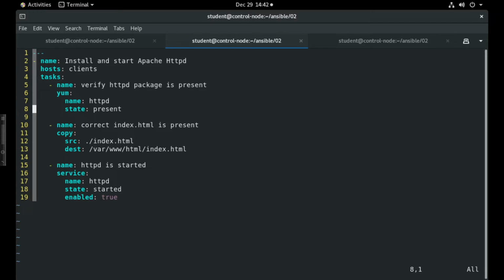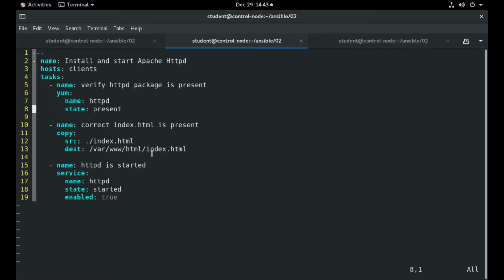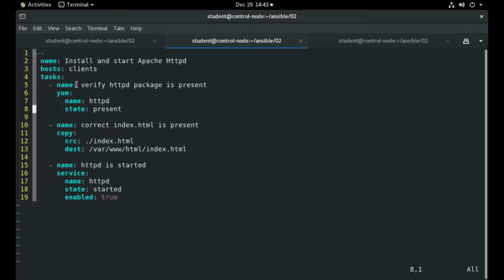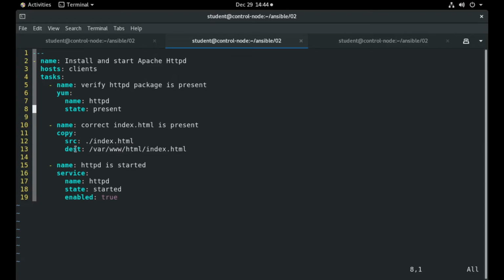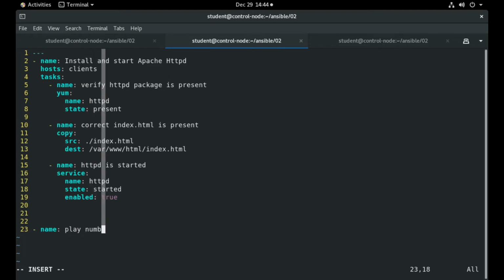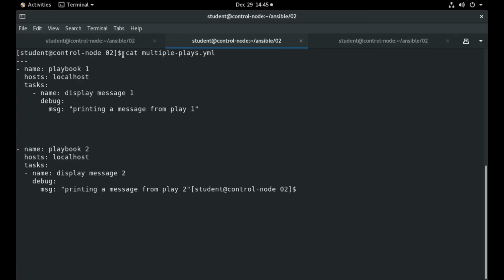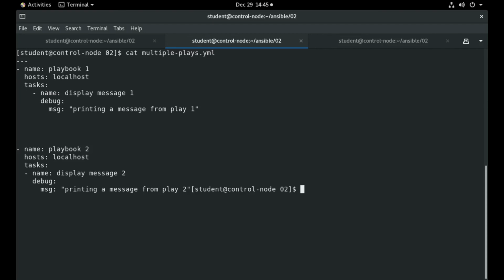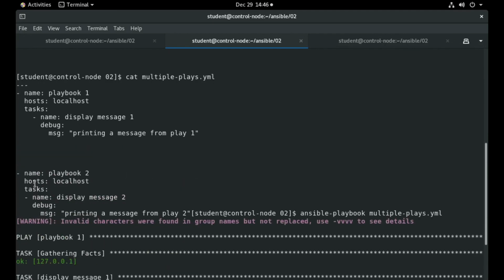Implementing Multiple Plays | Module 2 - Lecture 2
How to implement multiple plays and on a playbook